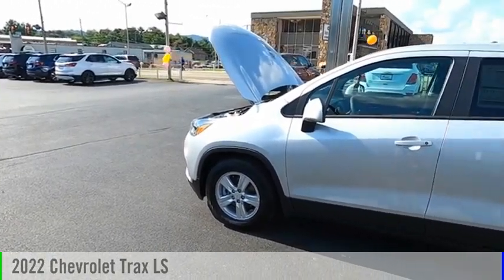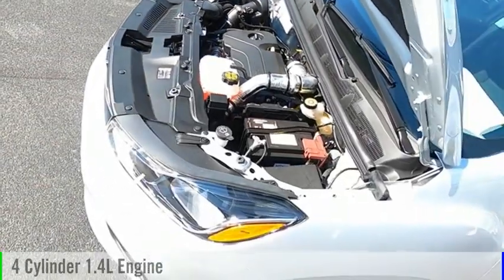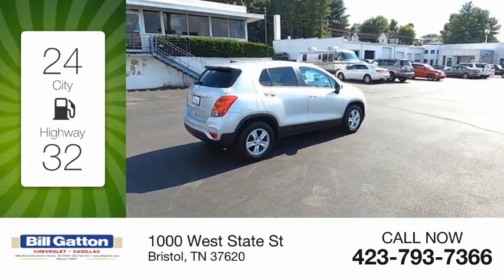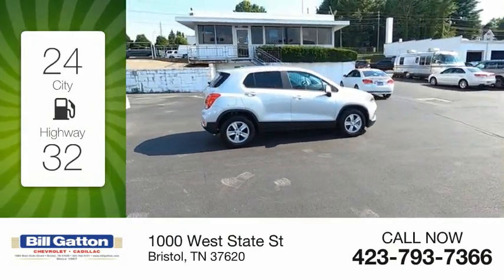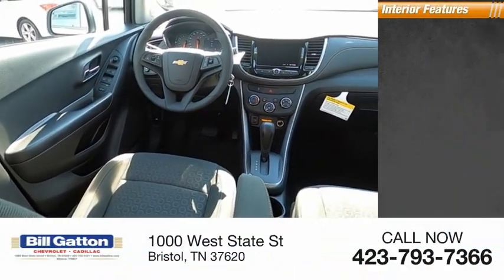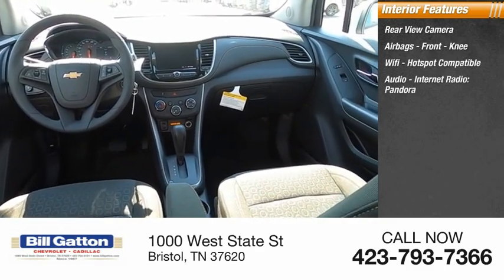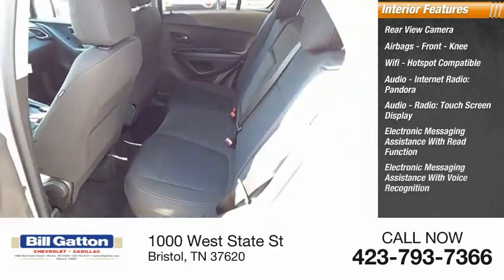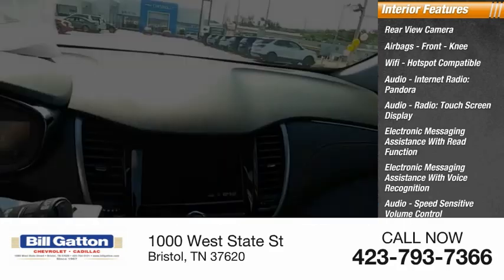2022 Chevrolet Trax 238110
2022 Chevrolet Trax LS

Bristol Chevrolet
1000 West State St

Thanks for Shopping at Bristol Chevrolet check out this nice 2022 Chevrolet TraxLS This one is a keeper. When you leave your car...lock it up easily and quickly with the power door locks installed on this vehicle. This vehicle includes: Power Windows. To help this vehicle look better. It has a nice set of Alloys on it! A/C is a must have during summer. With Tilt Steering you can adjust the Wheel to a position you like! It also has Cruise Control great for any long distance travels. Also included on this vehicle is a Rear Defroster!! Safely change the Volume and Channel on the radio on this ride. its got Steering Wheel Audio Controls!!! It makes driving this one that much more enjoyable!! Also includes a Drivers Airbag! Set IT and Forget IT. Set the climate to control to the temperature you want and let IT do the work keeping you comfortable. Comfortable Front Bucket Seats always make the drive go by quicker. This vehicle has nice looking Cloth Interior. Technology just gets better. Back Up Camera is included on this one! When having to slow down in inclement weather don't worry you have ABS to stop you safely. This vehicle also has Privacy Glass. Brighten up the road with Xenon Headlights..This one has em'!!